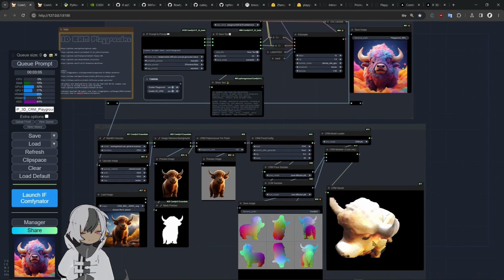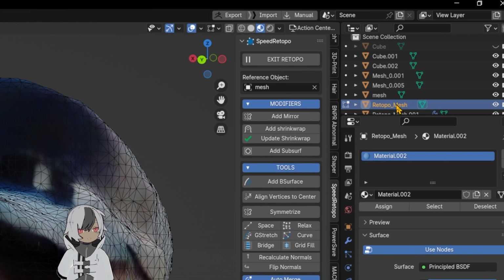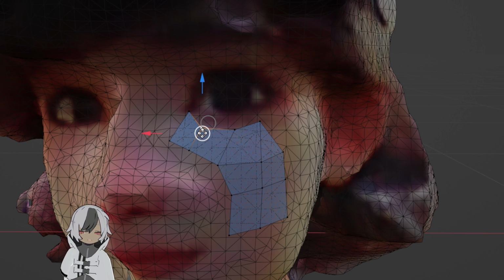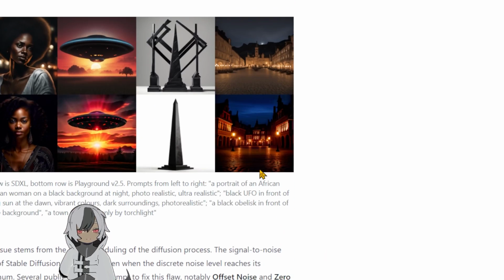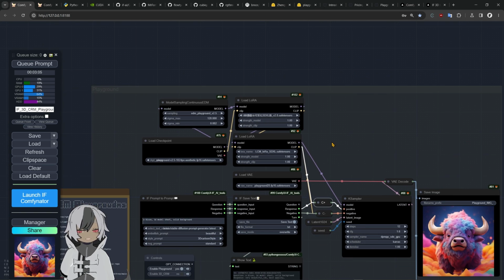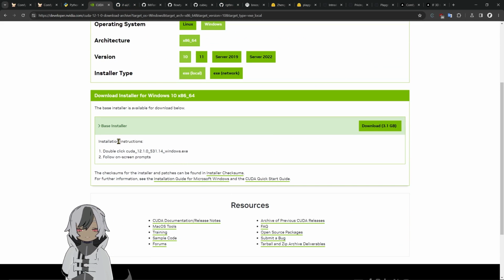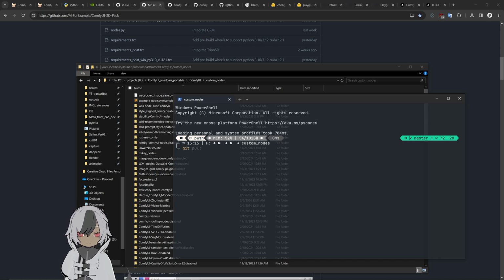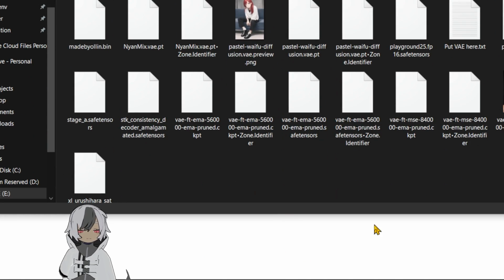Image to 3D in ComfyUI is Fantastic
SOCIAL MEDIA LINKS!
✨ Support my   (*・‿・)ノ⌒*:･ﾟ✧

to watch tutorials

please star the repos bellow.

Workflows

custom Node

ollama
make sure ollama versions 0.1.25 for image to prompt or wait for them to fix the bug

ImpactFrames.

🔥NOTES
Ollama commands

ollama -h

ollama -v

ollama list

ollama run name of the model